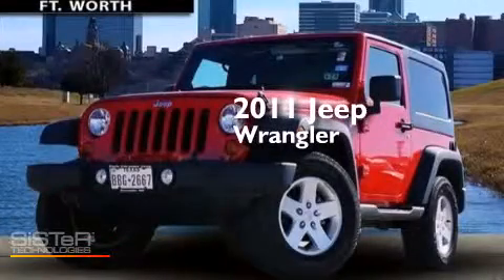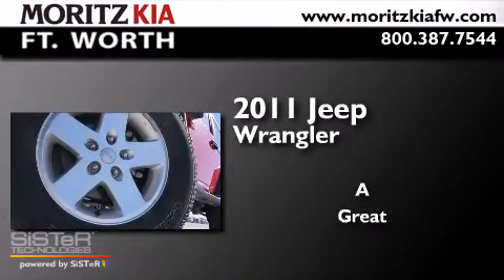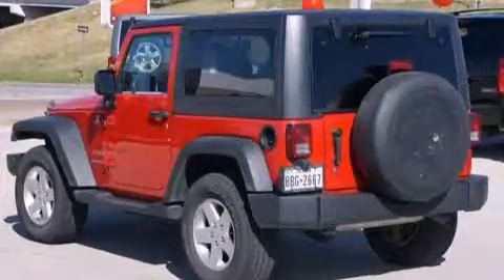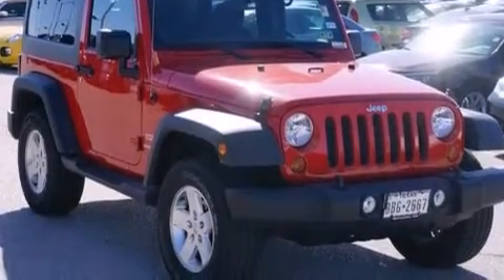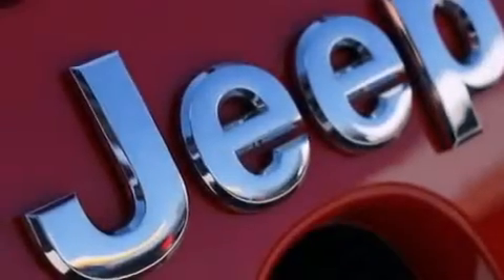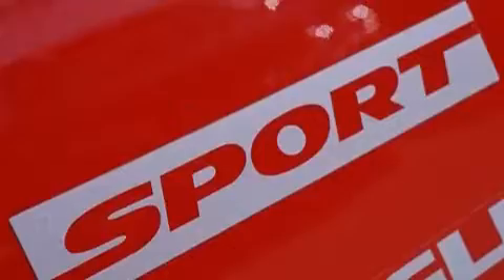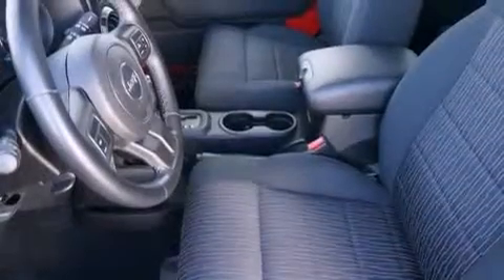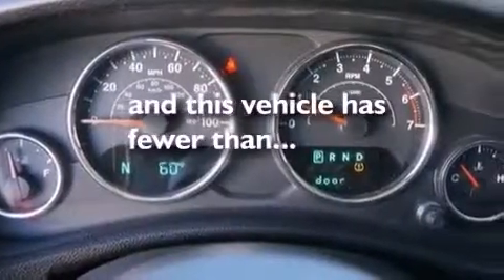Pre-Owned 2011 JEEP WRANGLER Fort Worth TX 76116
We have been honored to serve the Fort Worth TX area , we promise that your experience at our dealership will exceed your expectations ! Year : 2011 Make : JEEP Model : WRANGLER Exterior : Red Miles : 19,970 Stock : K6505A Moritz Kia Fort Worth I-30 W. Fwy Fort Worth , TX 76116